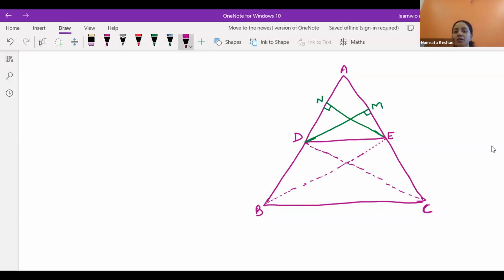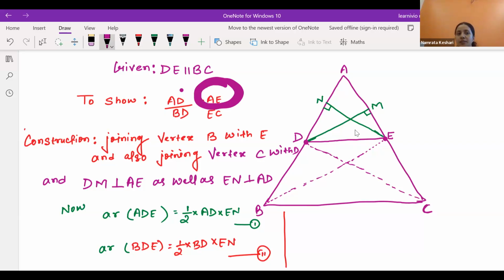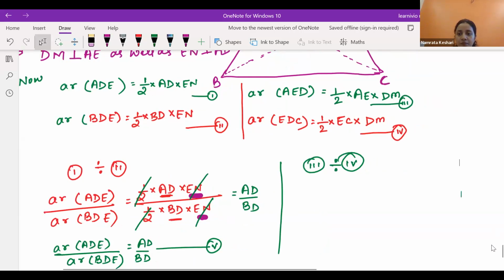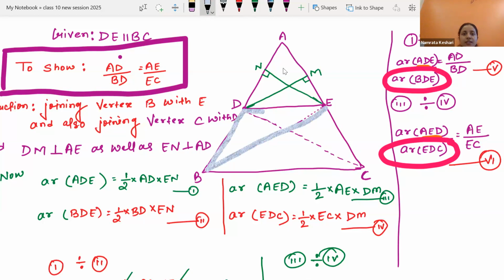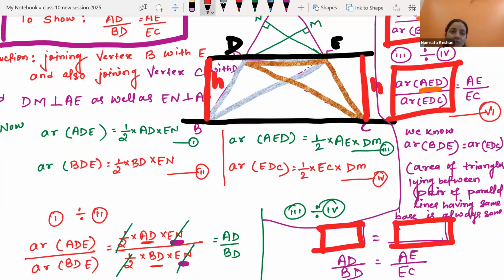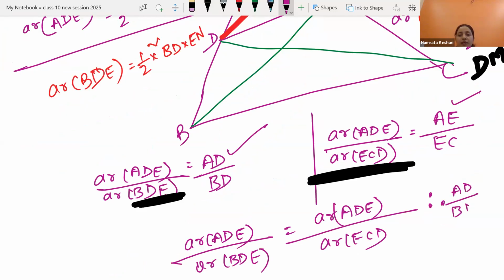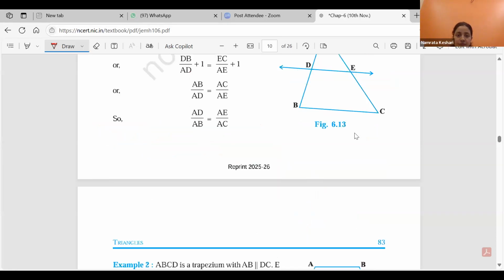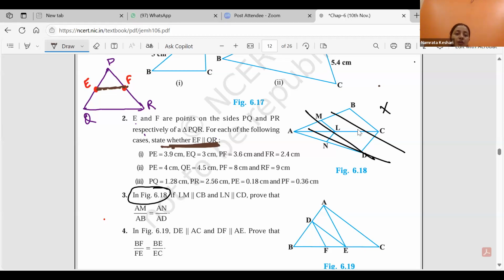Learnivio | Chapter : Triangles | Lect | 10th CBSE M1 26-06-2025